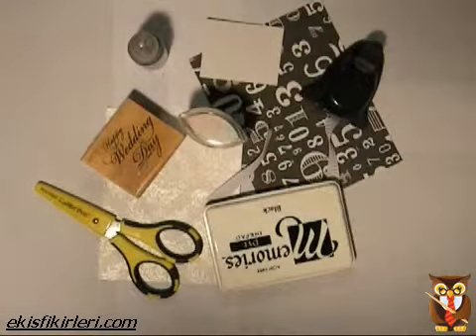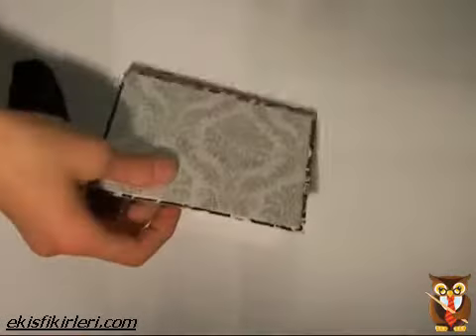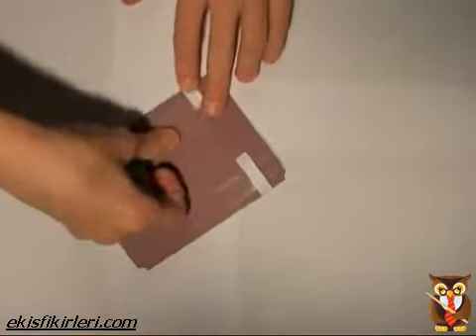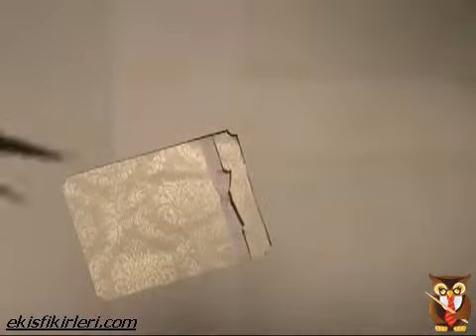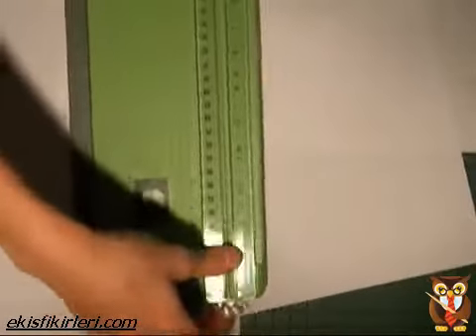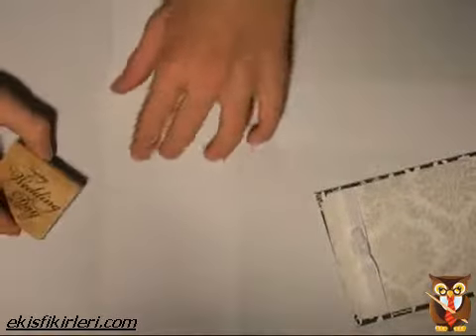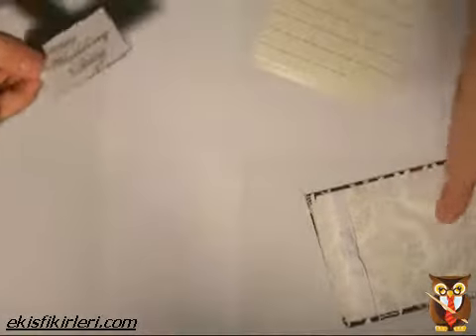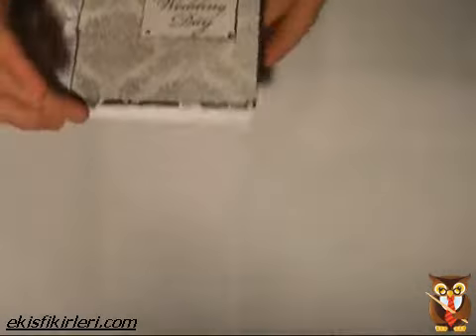Handmade wedding card 1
Handmade wedding card, evde düğün kartı yapımı.